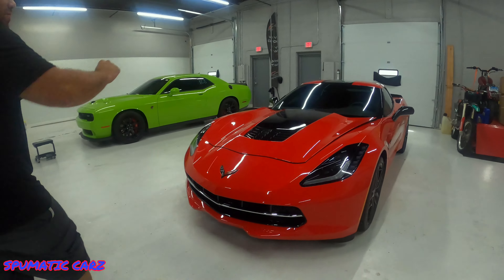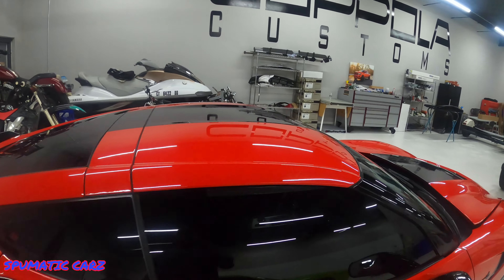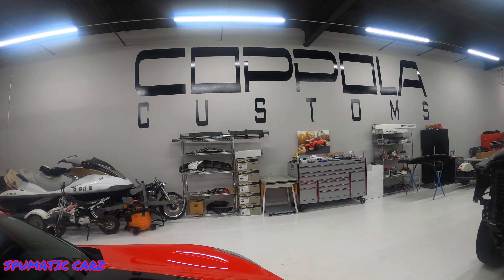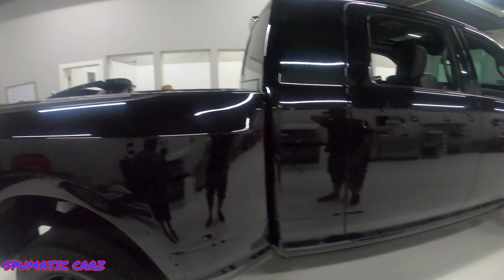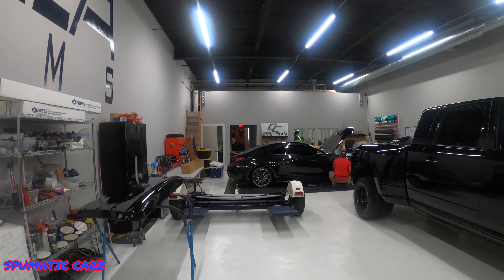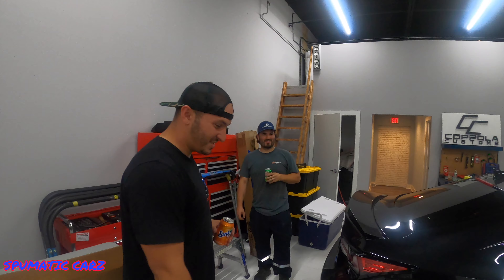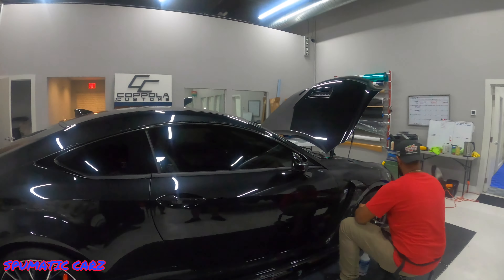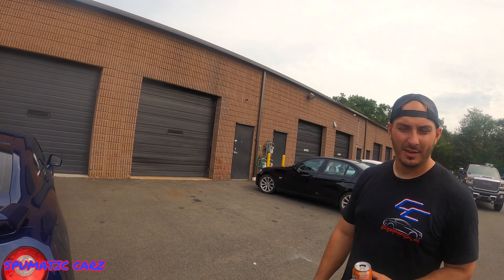My R35 GTR is GONE! Youtube made me do it!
My GTR is gone to Coppola Customs. Get your whip wrapped today!! GTR gets a make over!!

Looking to take your Vehicle to the Next Level 📈📈 DM Jamlabperformance on IG
Follow JAMLABPERFORMANCE ON IG

Follow him on IG @SpaceAlejandro